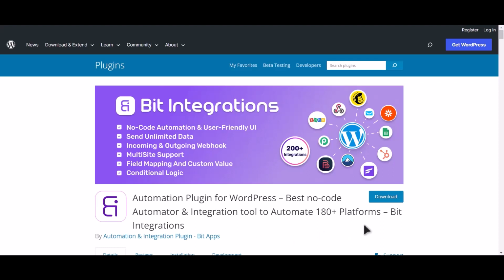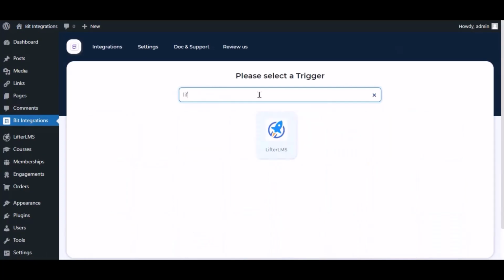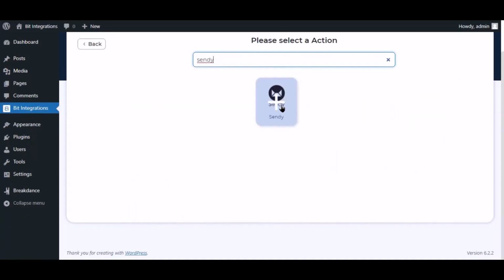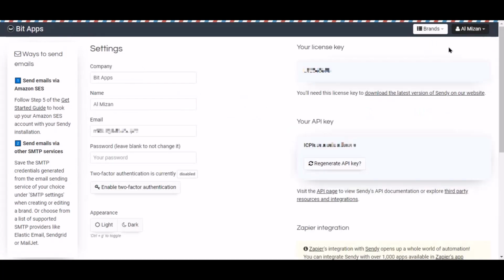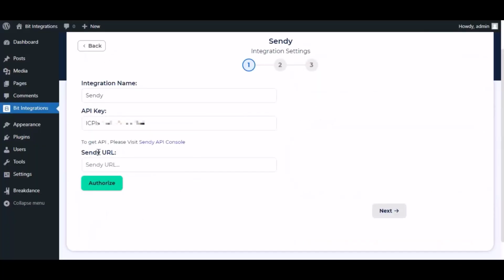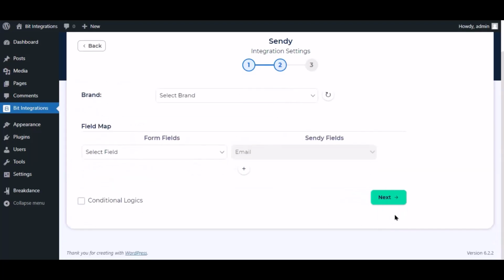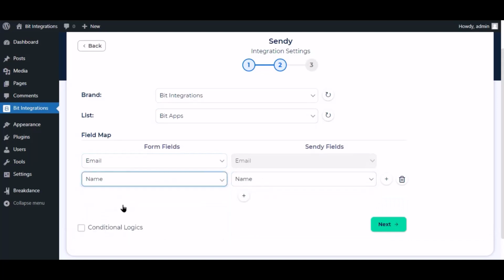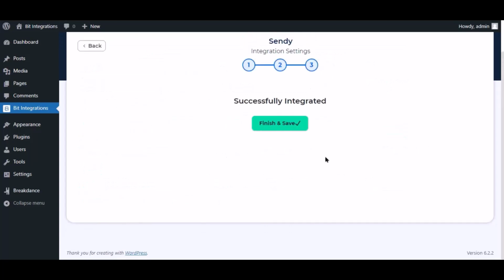(Free) Integrating LifterLMS with Sendy | Step-by-Step Tutorial | Bit Integrations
🔗 Ready to supercharge your email marketing? Join us in our latest tutorial, where we unveil the seamless integration of LifterLMS with Sendy, a powerful email marketing software. Discover how you can effortlessly connect these essential tools using the Bit Integrations WordPress plugin.

In this video, we guide you through the step-by-step process of integrating LifterLMS with Sendy using the Bit Integrations plugin. Watch as we showcase how form submissions can be seamlessly transferred to your Sendy account, streamlining your email marketing efforts. Experience the efficiency of data synchronization and automation, enabling you to effortlessly manage your email campaigns.

Key Highlights:
✅ Step-by-step walkthrough for integrating LifterLMS with Sendy using Bit Integrations for WordPress.

Whether you're a marketer, business owner, or enthusiast, this integration empowers you to seamlessly link LifterLMS with Sendy for efficient email campaign management. Watch now to optimize your email marketing strategy like never before!